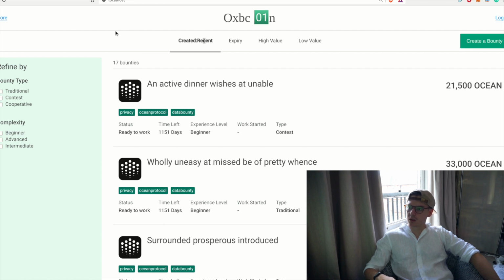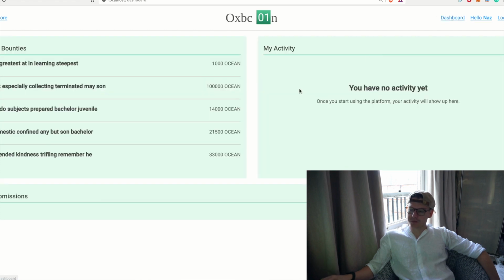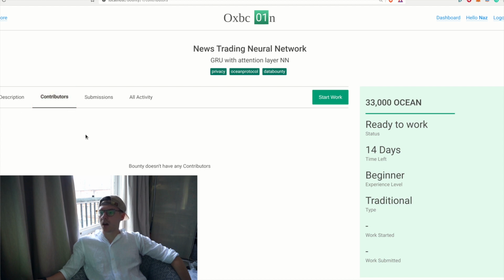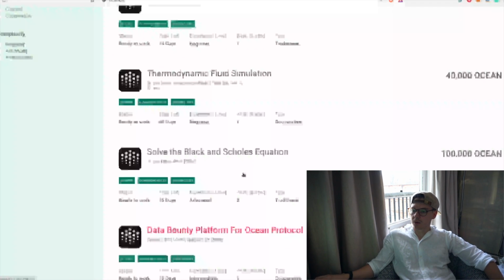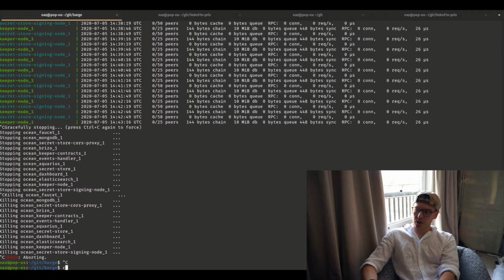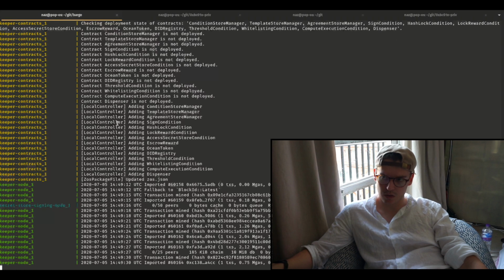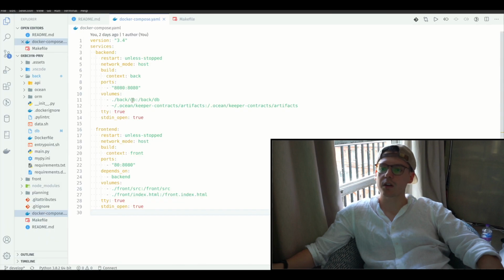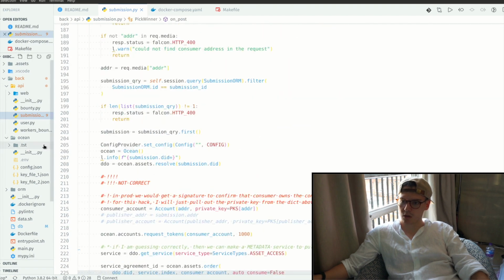Gitcoin Hackathon - Ocean Protocol - Data Bounty Platform (29/06/2020 - 05/07/2020)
Hey there,

Sorry for the delay in uploading this. My laptop is on repair right now and so I had to borrow my gf's laptop. That means that the quality is struggling a bit, please forgive me for that. Hope you enjoy this video, let me know about any feedback you have. I want to improve these. I realize that I haven't talked about Postman API endpoints and many other things in the technical part because I had to re-record the tech part (check out the GitHub repo below, and find the Postman link in the readme docs)... Once again, sorry about this. When I get back my laptop from the repair, you will get top-notch quality stuff, I promise.

Sorry about the cropped video too, I have used Pop-OS's software that I was unfamiliar with...

Haven't figured out how to time-tag the video properly, but I think this should work too:

0:15 - apologizing for not posting earlier. explaining what happened
1:16 - what have I been working on for 2 weeks
2:12 - non-tech overview
13:55 - tech part
22:04 - being all analytical and emotional a bit

ping me with any questions on GitCoin / create GitHub issue(s) in this repo